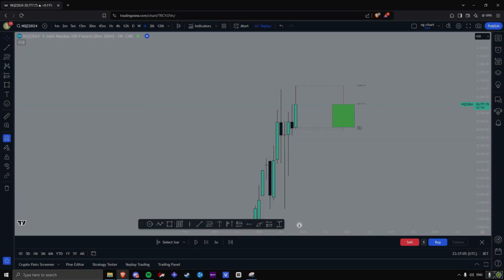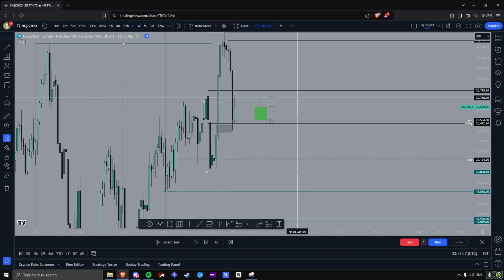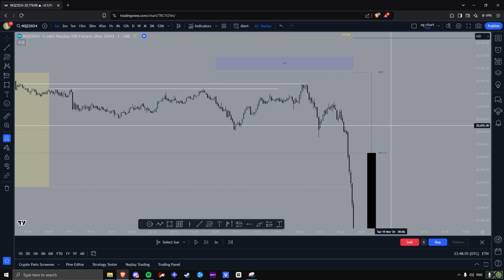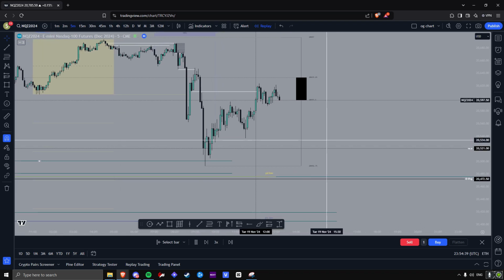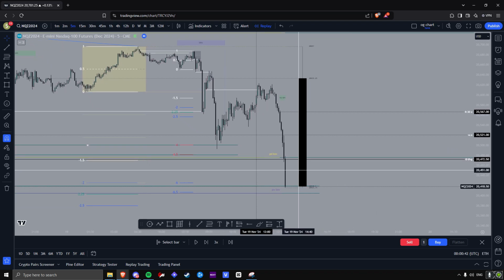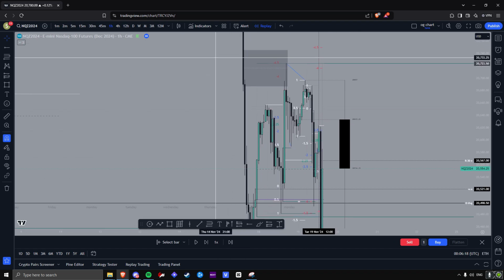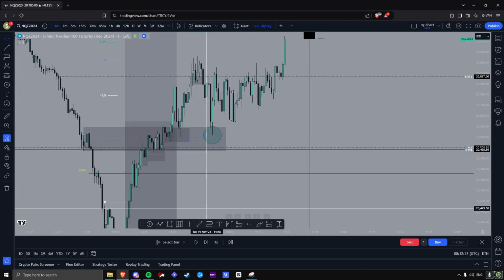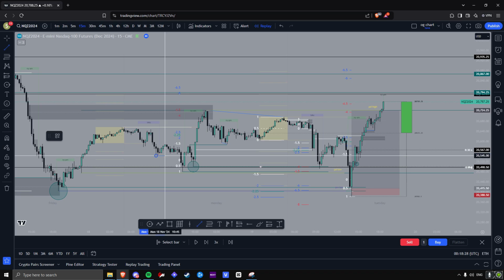How To Bottom Tick On NQ - Tue 19th Nov 2024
In this video i am going to do a full analysis and breakdown of the trade i took on Tuesday. I will be show casing a new strategy i have been fine tuning.